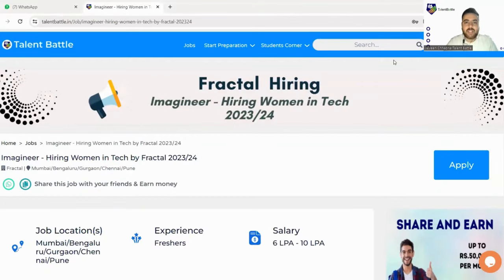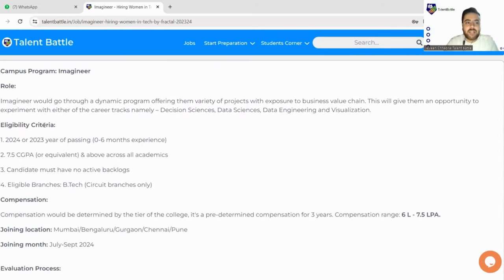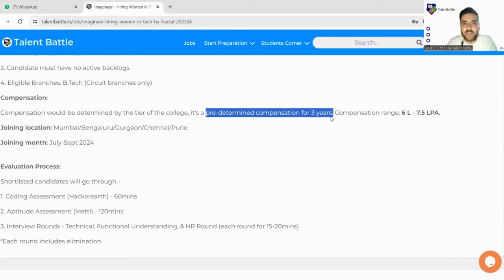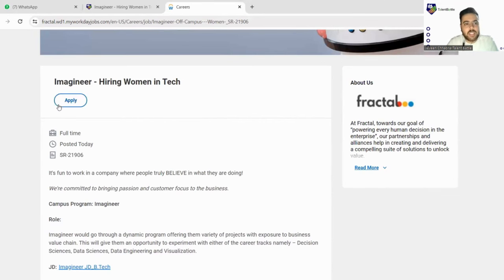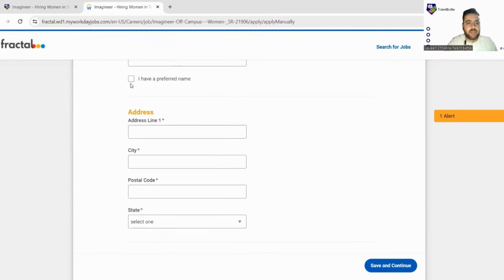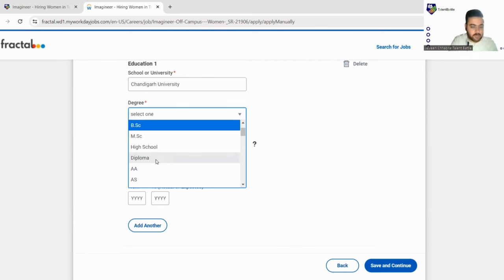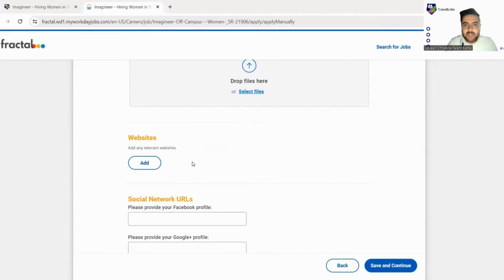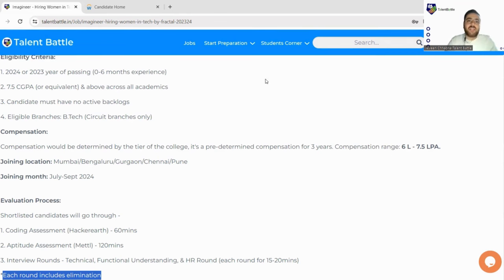Fractal is Hiring | Imagineer- Women Hiring | Amazing Package !!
Imagineer would go through a dynamic program offering them variety of projects with exposure to business value chain. This will give them an opportunity to experiment with either of the career tracks namely – Decision Sciences, Data Sciences, Data Engineering and Visualization.